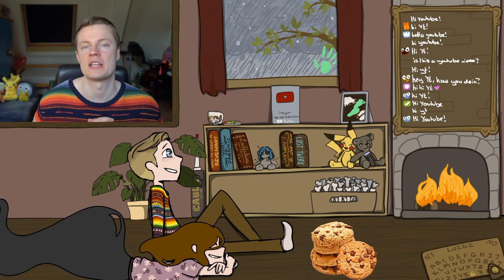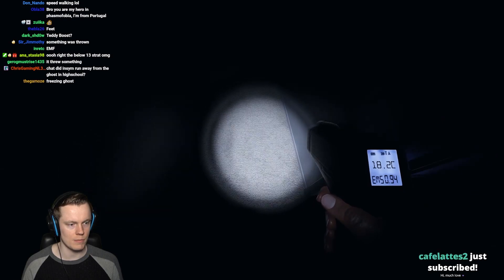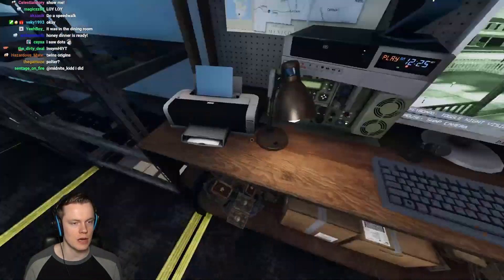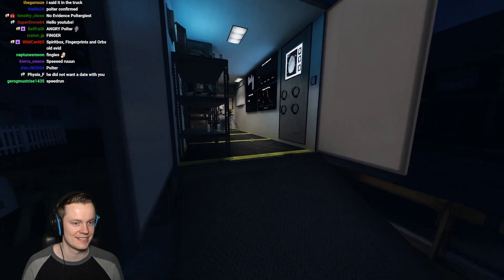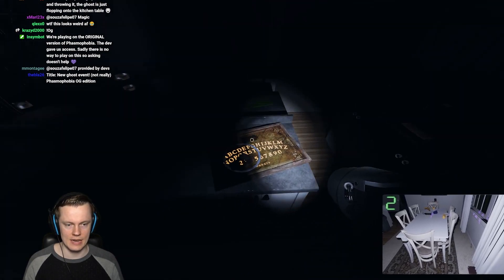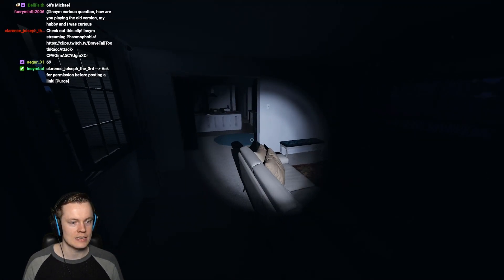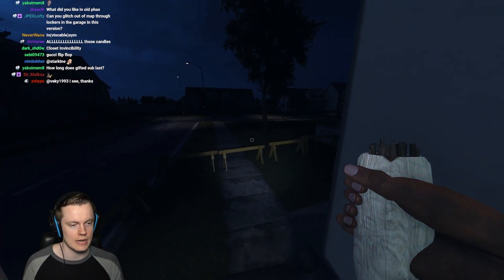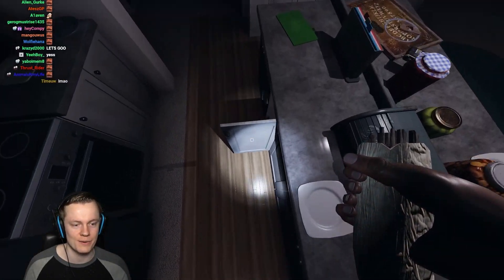I Found the Oldest and CRAZIEST Ghost! - Phasmophobia ORIGINAL Version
Welcome back to Phasmophobia! In this video we find a CRAZY ghost on the old version of the game. I don't remember the ghosts being this crazy back in the day. It just goes to show how awesome Phasmophobia has always been! I hope you enjoy, much love and see you during the streams :D

NOTE: This video was recorded on Phasmophobia update v0.176